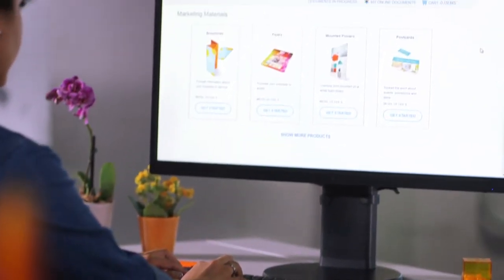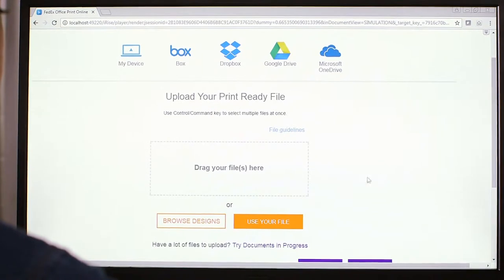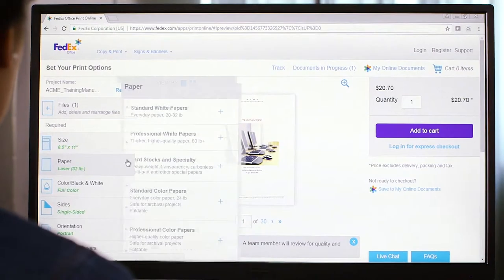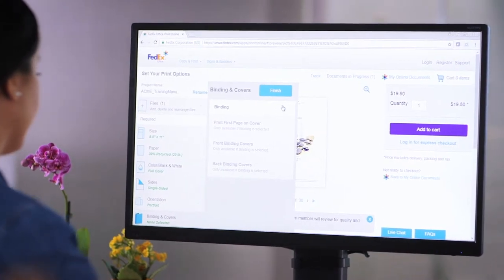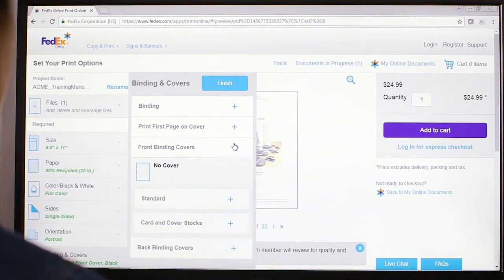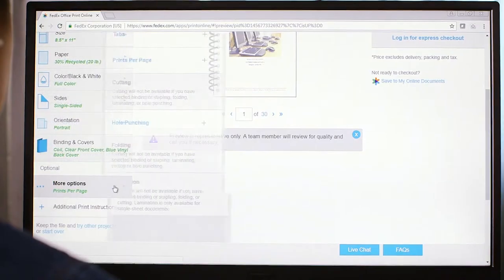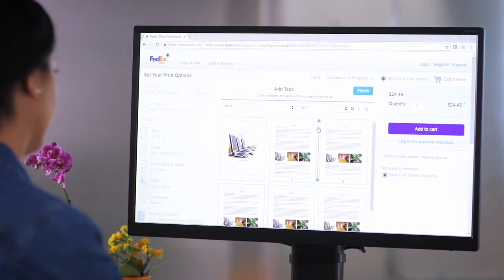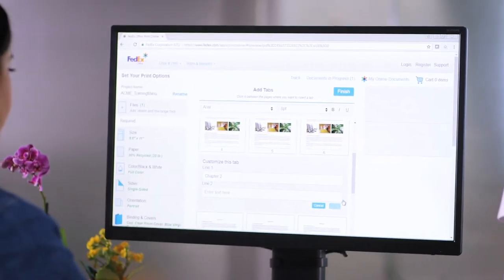FedEx Print Online